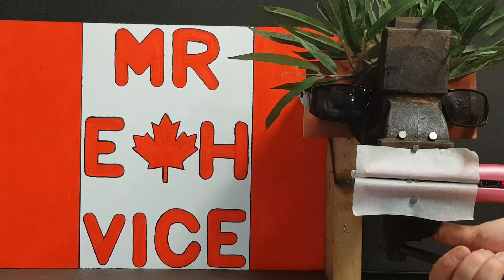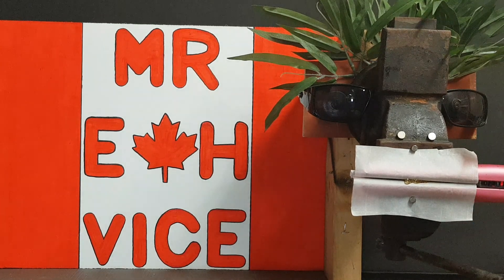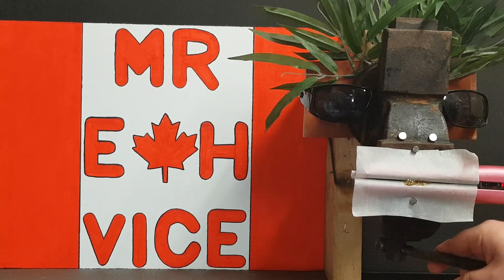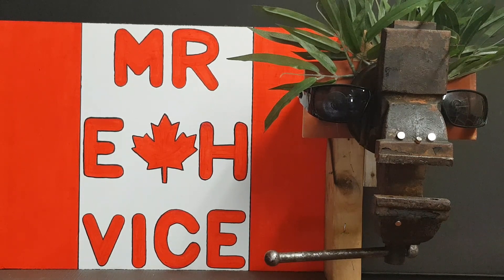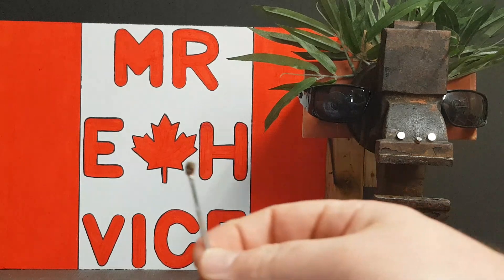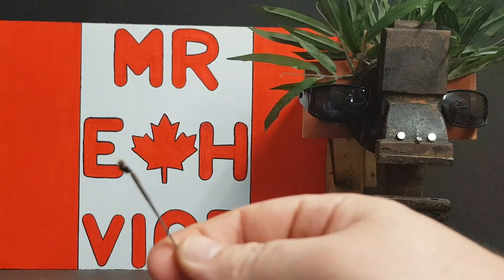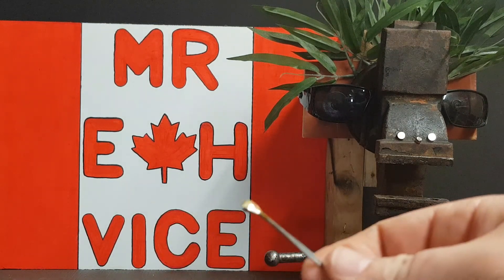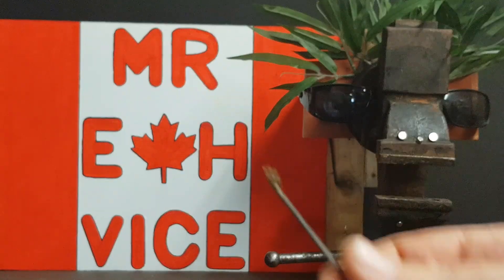Mr. Eh Vice talks about diy rosin pressing, repressing test.#16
What the repress? Is it possible to get rosin out of dried up failed chips/pucks ? Why would we even bother! Wait and see.